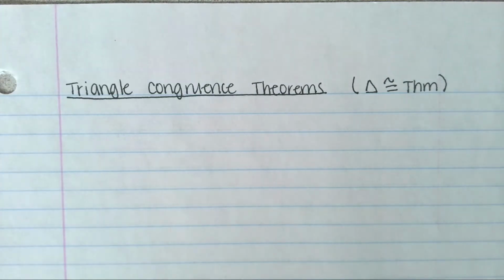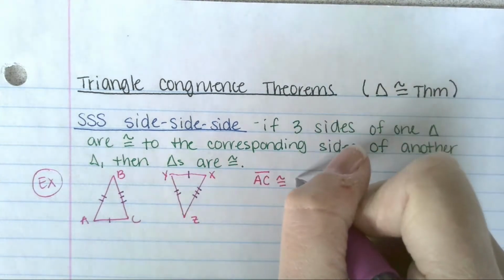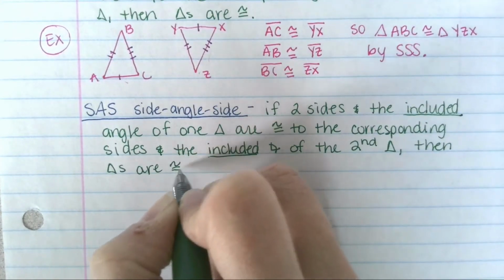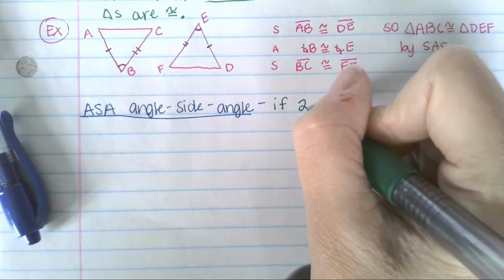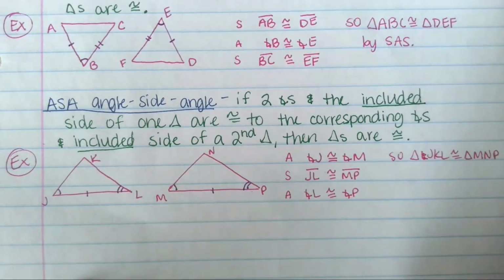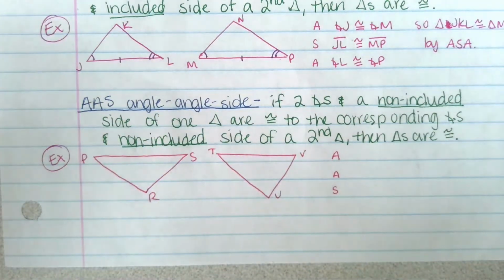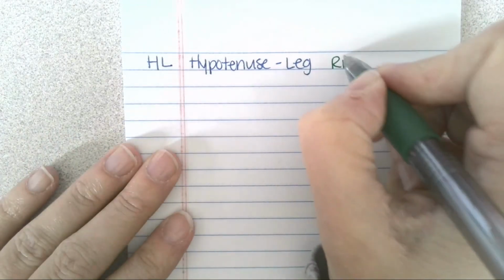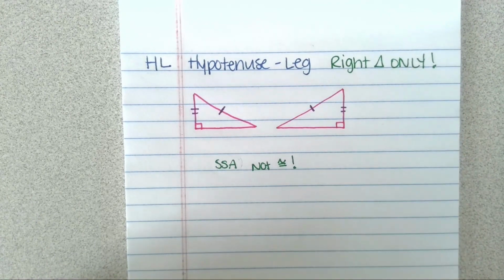Triangle Congruence Theorems